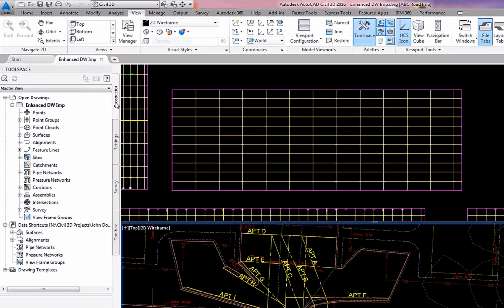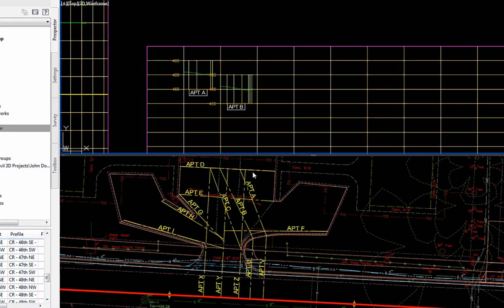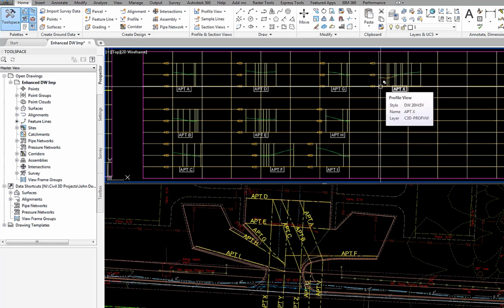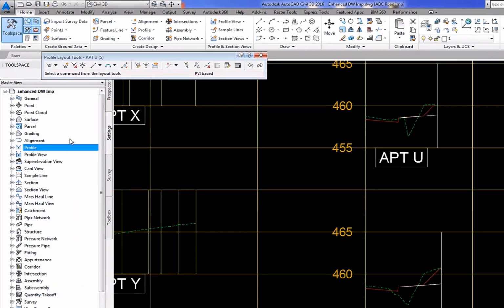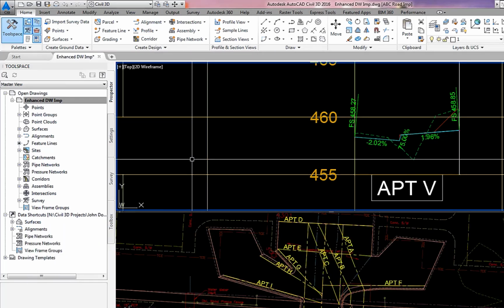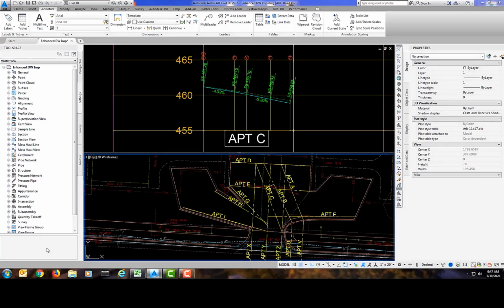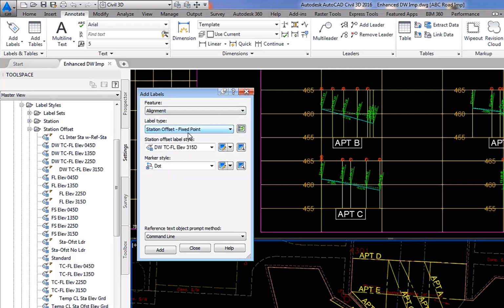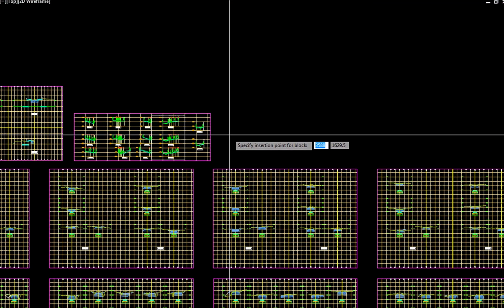52 RD 8D 2 Enhanced Driveway Reconstruction Cont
A. Driveway Profile Views
B. Create Exist Ground and Top Surf Prof
C. Align Driveway Profile Views
D. Create Profiles for each Miscellaneous Alignment
E. Add FS Elev Labels to DW Plan View
F. Expansion Joint Layout Detail